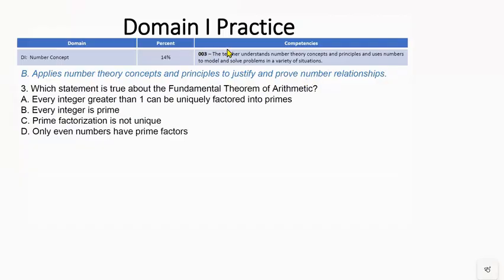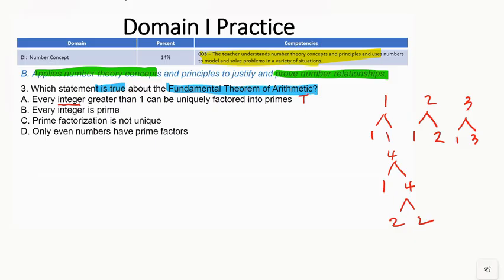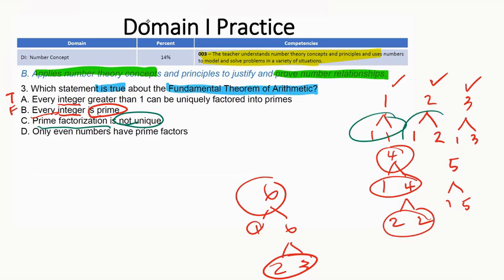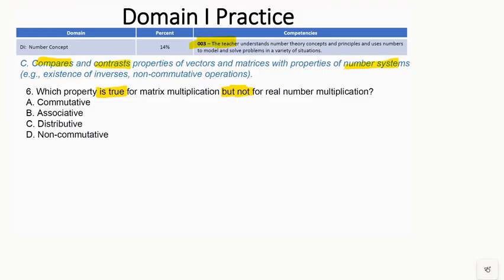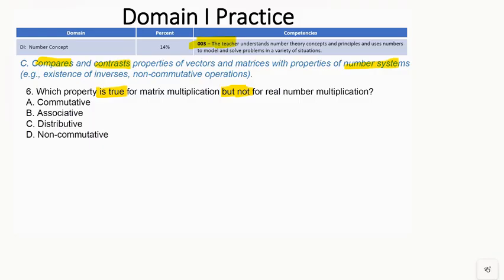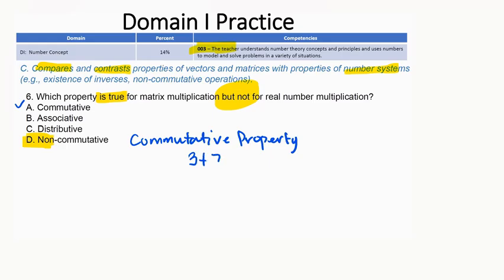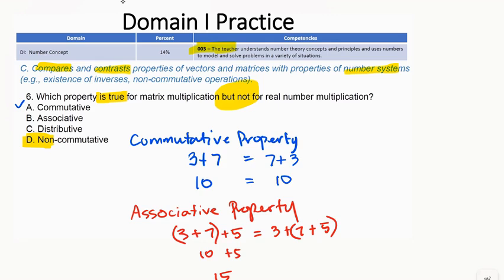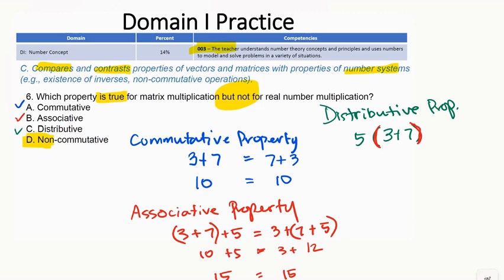Part 8- From Numbers to Algebra 🚀 Understanding Number Theory & Algebraic Rules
🚀 From Numbers to Algebra | Understanding Number Theory & Algebraic Rules
TExES Math 7-12
Ready to build a rock-solid math foundation? This video takes you on a clear, engaging journey from number theory to the core properties of algebra—made simple and easy to understand! 🎯
🔍 In this lesson, you’ll explore:
🔢 Key ideas in number theory (factors, multiples, primes, and more)
➕➖✖️➗ Essential properties of algebra (commutative, associative, distributive)
🧠 How numbers behave and why algebraic rules work
📘 Concepts you NEED for exams, teaching, and higher-level math

Whether you’re a student, a future math teacher, or preparing for certification exams (like TExES), this video helps connect the dots between numbers and algebra with confidence and clarity.